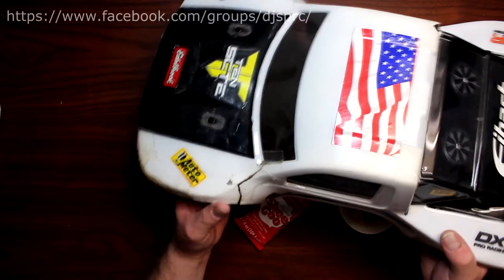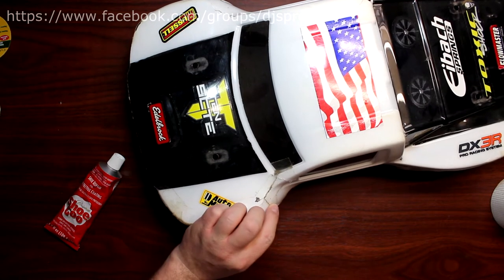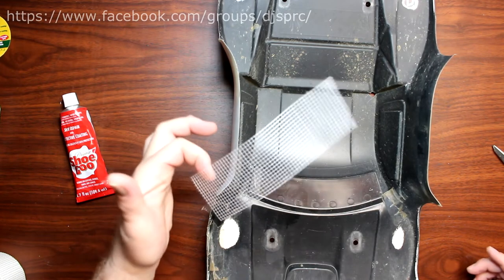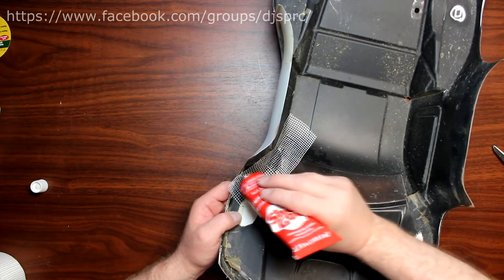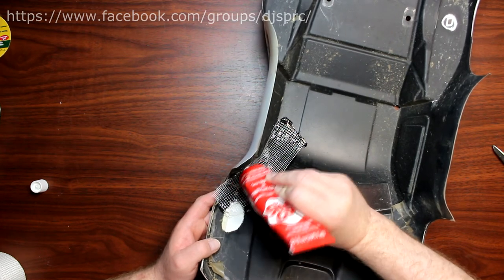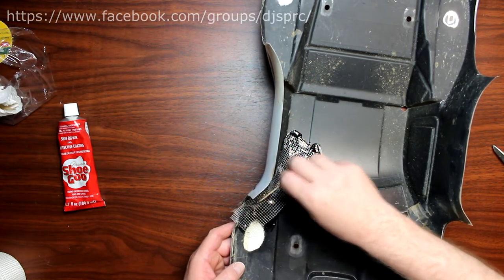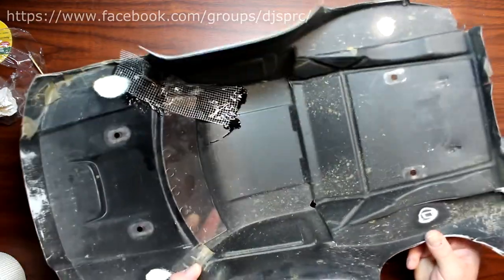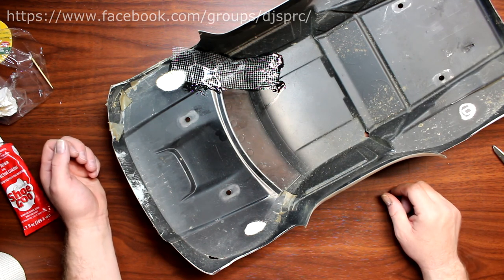How To Fix A RC Body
Welcome To Another Video By DJSPRC On How To Fix A RC Body